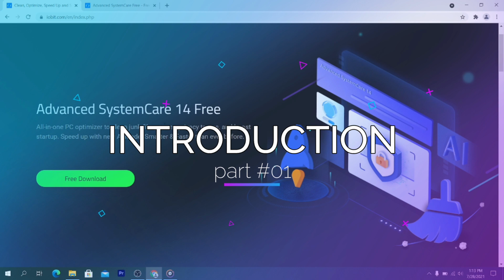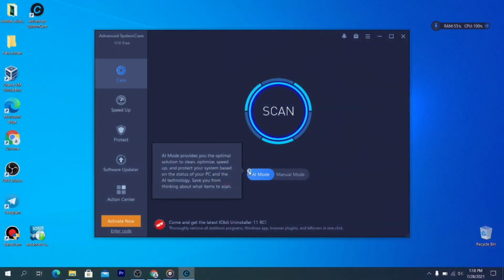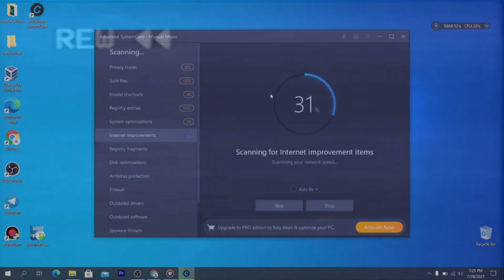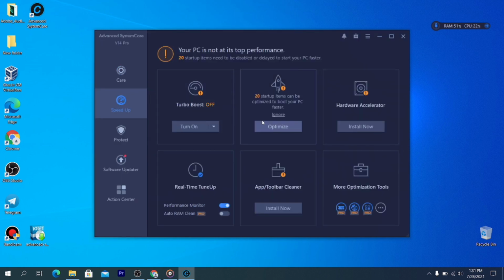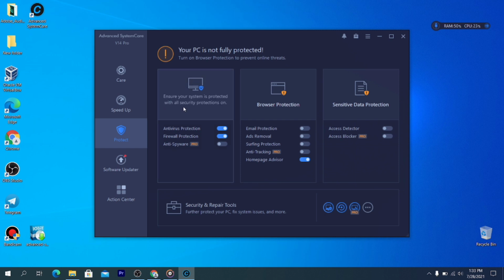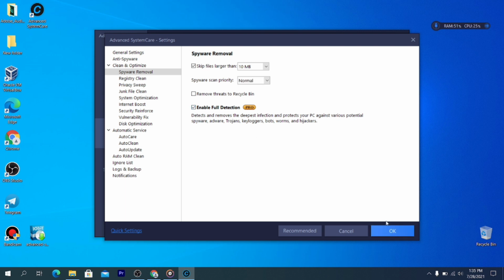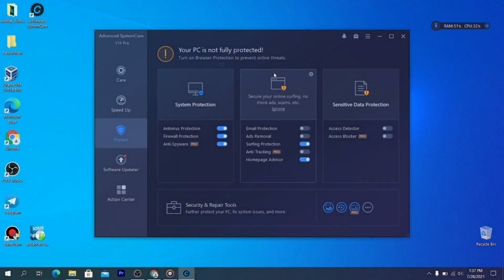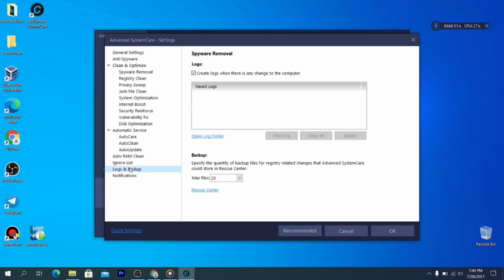Advanced SystemCare 14 Review | Easy tune-up & optimize PC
Advanced SystemCare 14 is a tune-up tool by IObit, with features like security diagnosing, protection against browser malware, disk cleaner, CPU and RAM performance monitoring. For experienced users, there are tools for system tune-up by optimizing unnecessary services, speeding up hard drives, and file management utilities. Take your PC performance under control with system state monitors.

Advanced SystemCare review by IT review.

⌛Timecodes:
00:00 Entry
00:13 Intro
01:16 Advanced SystemCare 14 Introduction
01:47 Installation
02:15 Scanning features: AI Mode & Manual Mode
04:20 Speed Up feature
04:39 Turbo Boost
05:18 Startup Optimizer & Hardware Accelerator
05:29 Real-Time Protection & App/Toolbar Cleaner
05:44 Other Useful Tools
06:05 Protection Tools
06:27 System Protection
07:38 Browser Protection
08:31 Sensitive Data Protection
09:01 Software Updater
09:18 Action Center
09:34 Settings
10:40 Conclusion
11:06 Advanced SystemCare Pros & Cons

The app used in this video:
👀 Read the review on our official site 👀